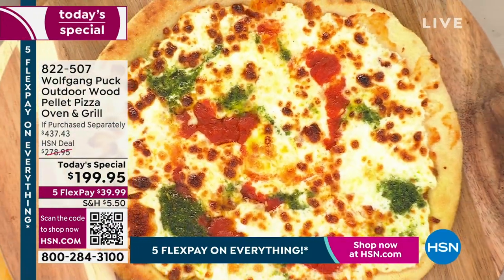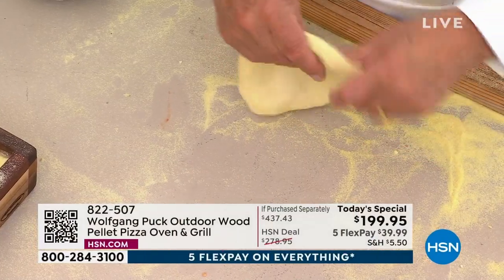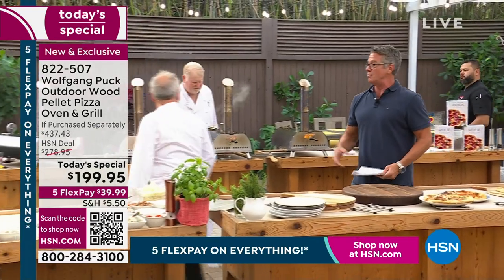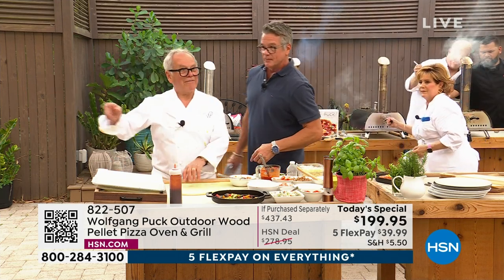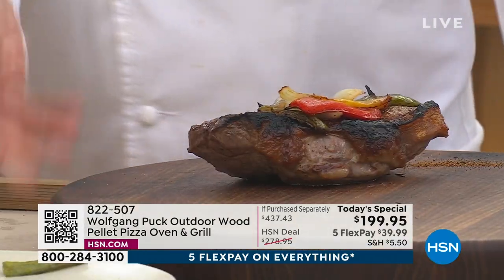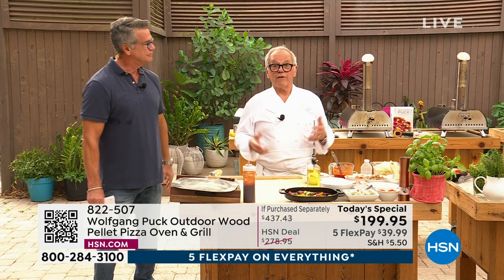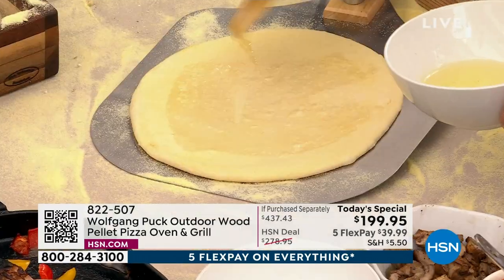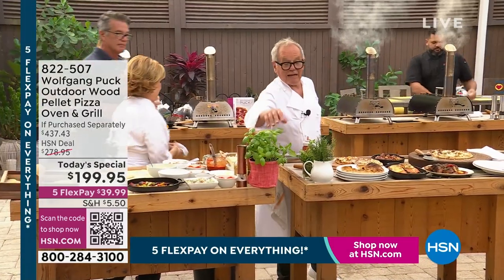Wolfgang Puck Outdoor Wood Pellet Pizza Oven Grill w/P...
Wolfgang Puck Outdoor Wood Pellet Pizza Oven   Grill w/Peel   Recipes

Chef Wolfgang Puck's Outdoor Wood Pellet Pizza Oven is ideal for a variety of cooking options from pizza to roast, and chicken wings to desserts. And it's sturdy and portable. Includes nine of Chef Wolfgang's recipes, with a bonus collection of six pizza recipes, to get you cooking right out of the box.

    Oven body
    Chimney
    Pellet holder
    Front door
    Pellet holder opening tool
    Reversible pizza/cooking stone
    Pizza peel with swivel handle
    Thermometer
    Use   care guide for oven
    Use   care guide for thermometer
    Pizza "Bonus Pizza Recipes" guide

    Do not use your pizza oven on plastic or glass tables.
    The oven can be used on the following surfaces stainless steel, wood, marble, concrete, or stone.
    Ensure that the surface is level and stable.
    The Wolfgang Puck pizza oven is for outdoor use only.
    The oven should only be used when at least 3 feet away from structures.
    We also recommend that you use it in an outdoor space that is sheltered from wind.
    Do not use your pizza oven on high wind days.
    Always wear oven mitts or heat resistant gloves when adding or removing food, or when adding pellets to the pellet chute.
    Due to the high cooking temperature of this oven, only use the included pizza stone, or raw cast iron cooking vessels.
    Never use nonstick coated cooking vessels inside this oven.
    CLEANING THE PIZZA STONE
    After the stone has completely cooled, we recommend using a wire bristle brush to scrape the smooth side of the pizza stone clean to remove excess food debris.
    It is normal for the smooth side of the pizza stone to become stained after repeated use.
    Never use water to clean the smooth side of the pizza stone or place the stone in a dishwasher.
    The pizza stone will absorb water and could crack when exposed to high heat.
    The coated ridged side of the pizza stone can be cleaned with a damp cloth and dried thoroughly.